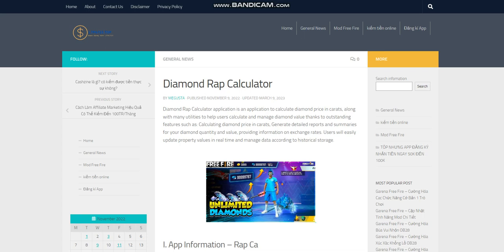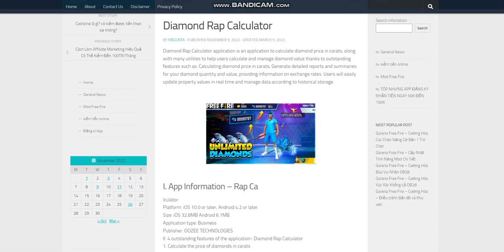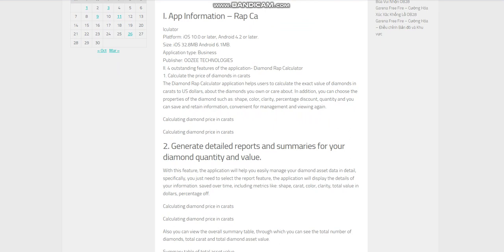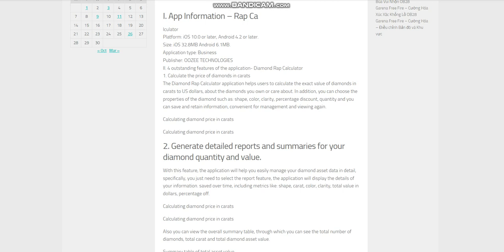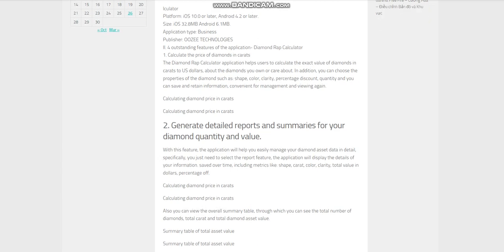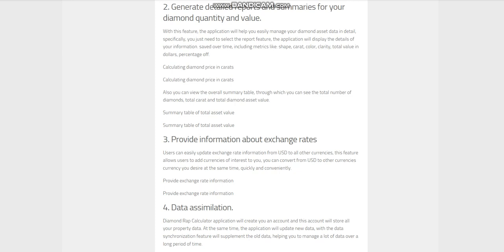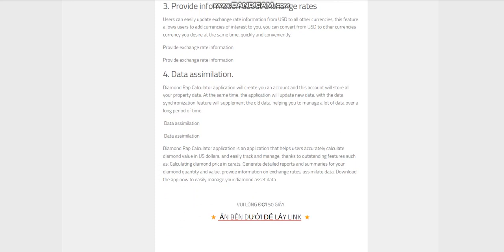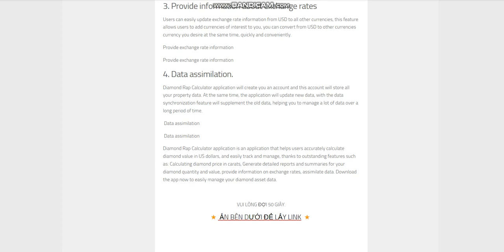Diamond Rap Calculator